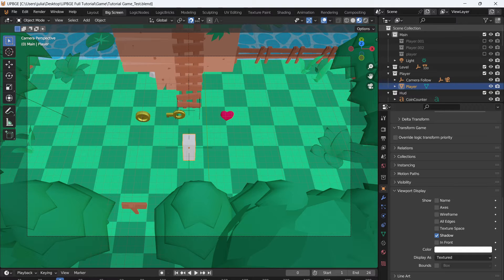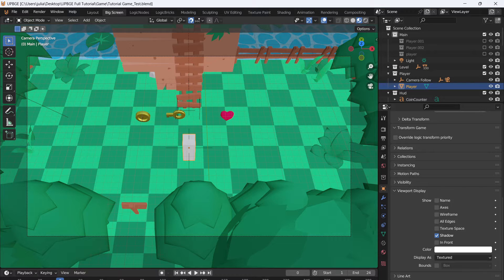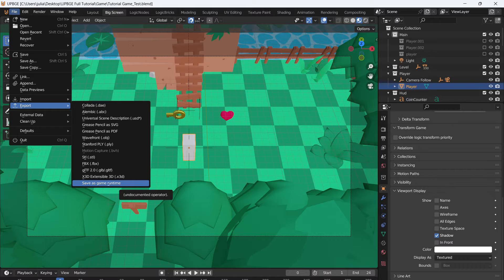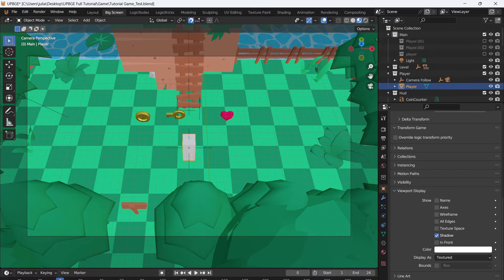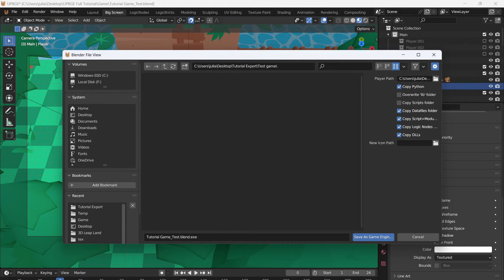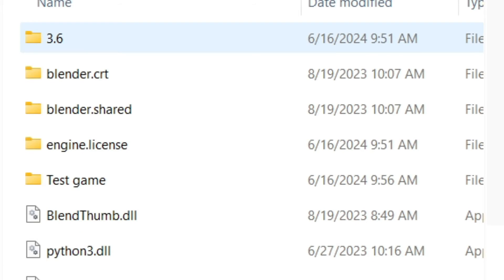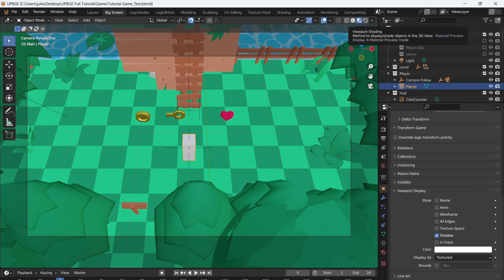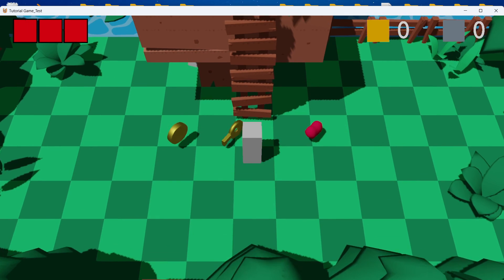How to Export Your Game To .EXE Runtime in Blender game Engine | Upbge 0.3 to 0.42 Tutorial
How's it going everyone. I got a few comments asking about the upbge's Export process. So I made this tutorial to show you how to do it easy. and what to watch out for when exporting. hope this is helpfull. if you have any questions about upbge let me know in the comments and I will try to answer when I can. Questions that I get multiple of will most likely get a video.